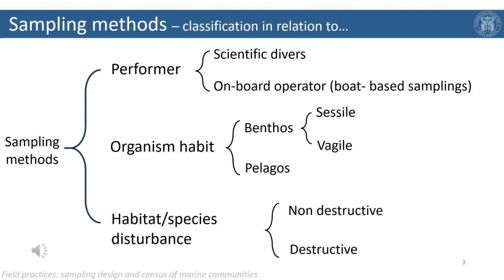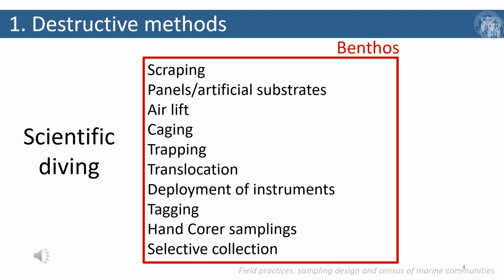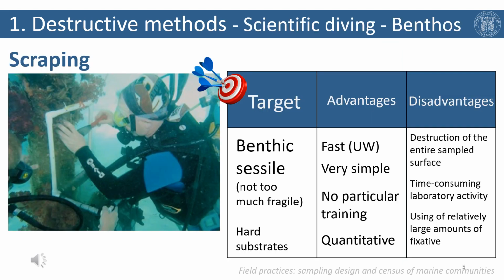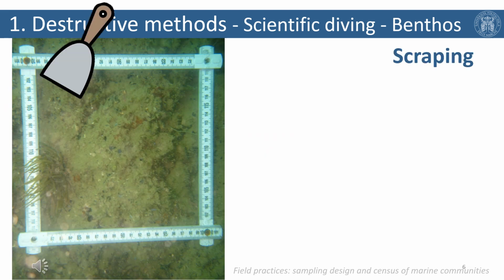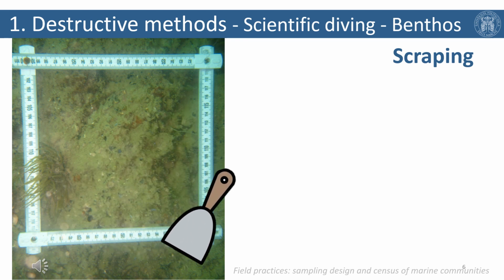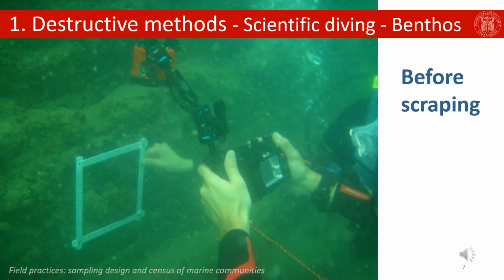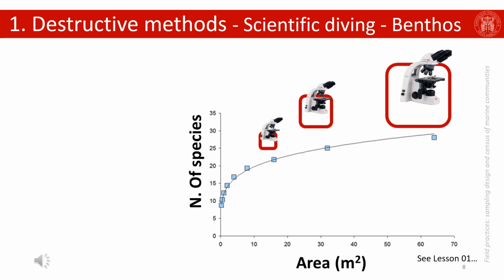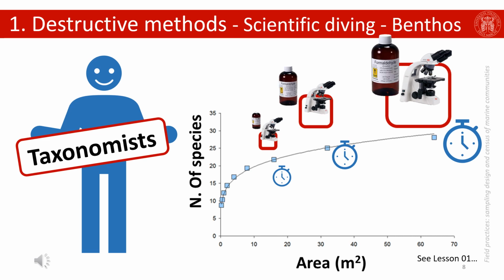FiSC - Destructive methods01 - Scraping